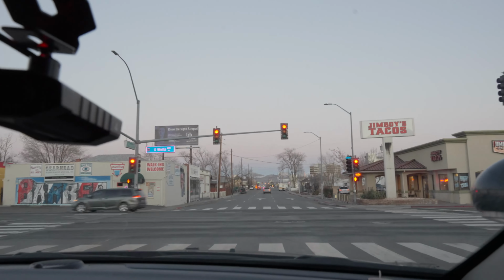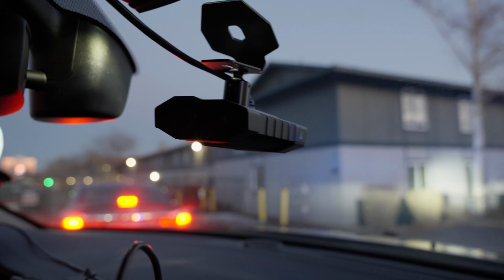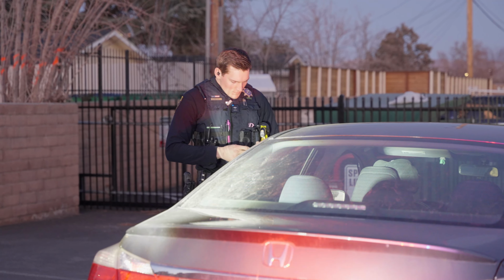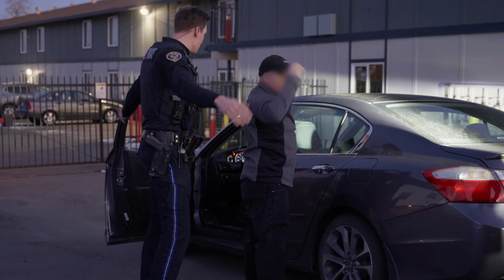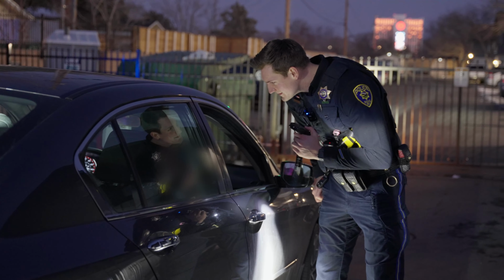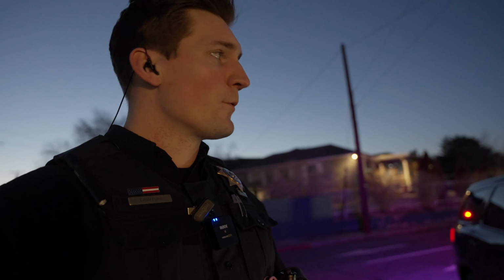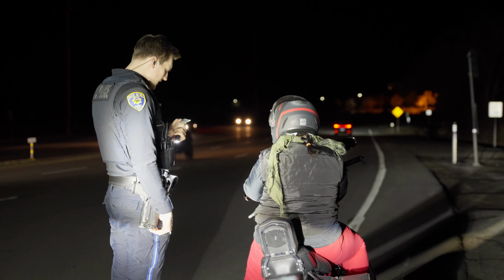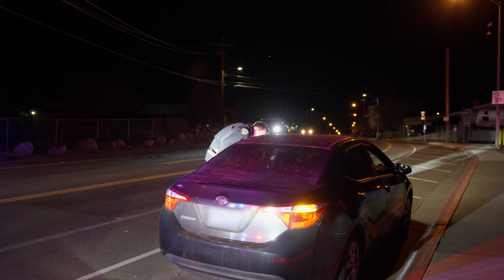The Real Reno 911: DUI Enforcement Unit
Get an inside look at the Reno Police DUI Enforcement Unit.